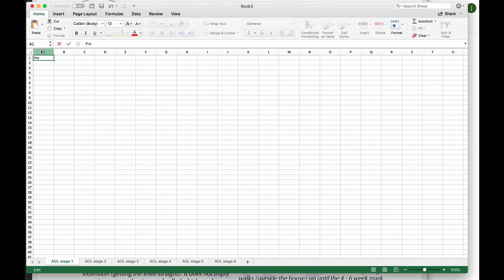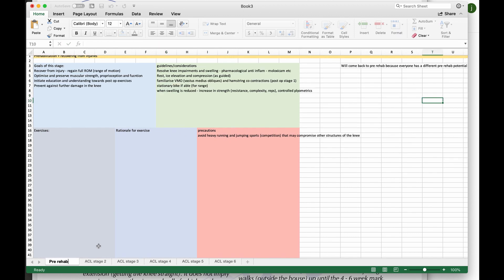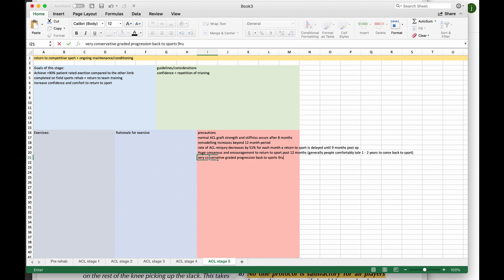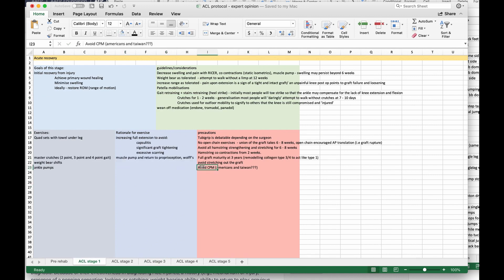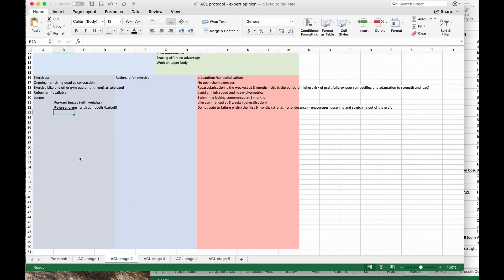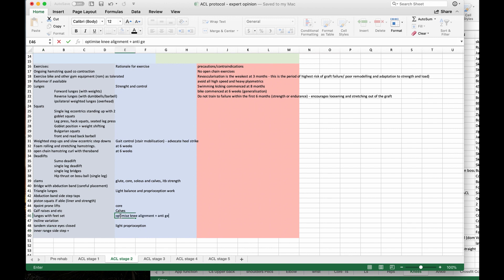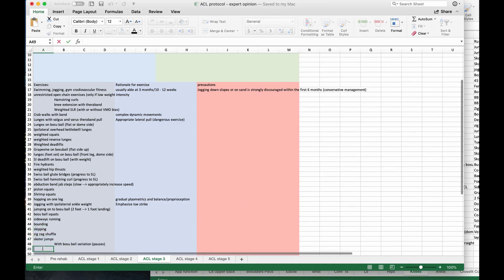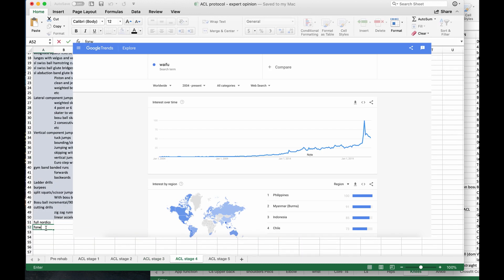Drafting an ACL rehabilitation program.channel - minimal viable product idea. (Warning loud audio)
Hello audience, been wanting to upload this video for a while now. Its no excuse but i got a bit busy. This is a time lapse of my draft to make an ACL rehabilitation channel or app! Will be expanding this idea to other various ideas regarding musculoskeletal rehab.

To my committed otaku's - love you lots. Next video will be a full length rundown of the program